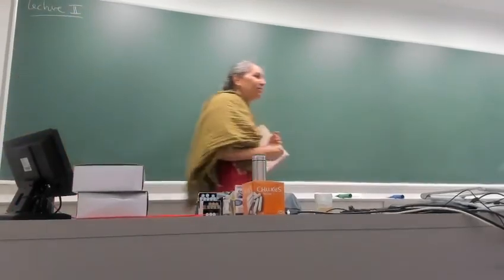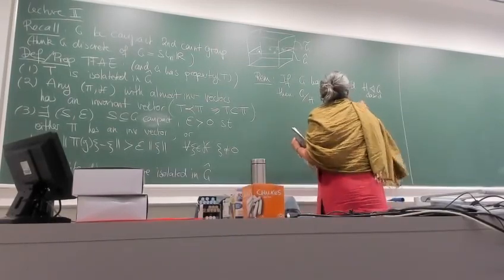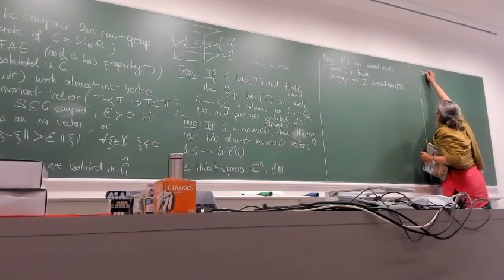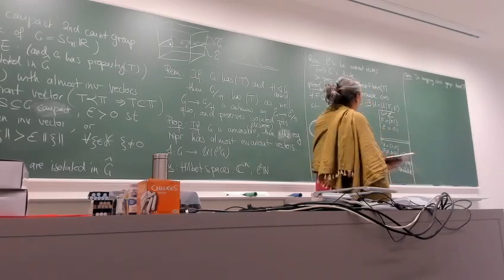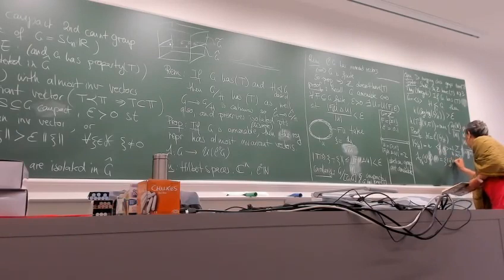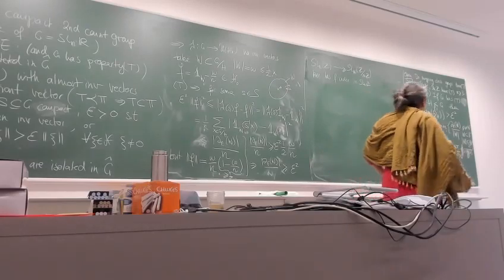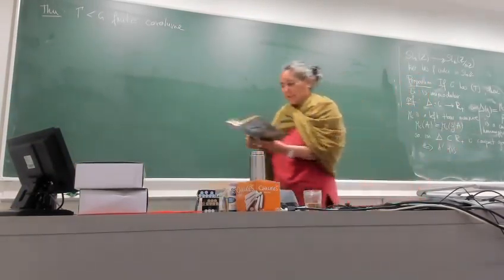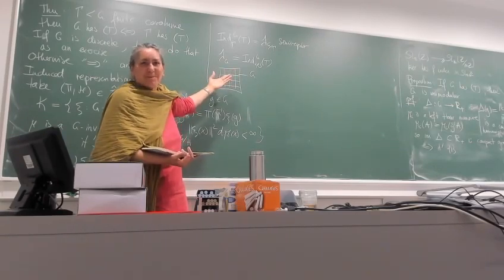Kazhdan's property (T) Part 2: Indira Chatterji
Kazhdan’s property (T) for a group G is the isolation of the trivial representation in the unitary dual of G. The first lecture will be devoted to a general introduction to property (T), the second lecture will explore consequences of property (T), and in particular that finite quotients give a family of expanders. The last lecture will be devoted to explaining a proof of property (T) for SL(n,R) due to Hee Oh and using estimates on the decay of the coefficients for an irreducible unitary representation.